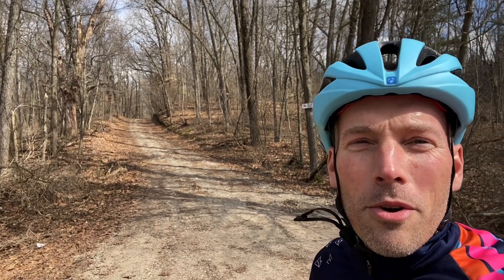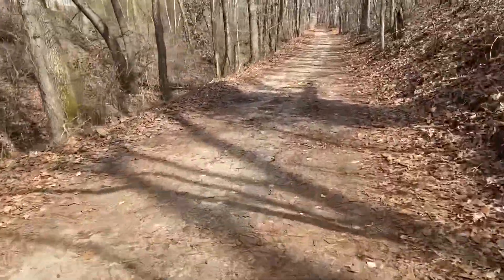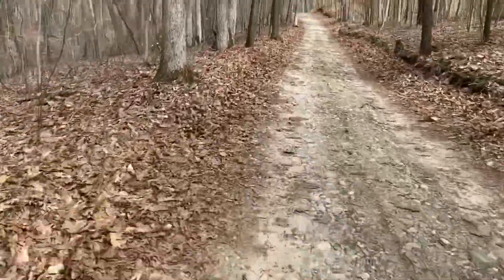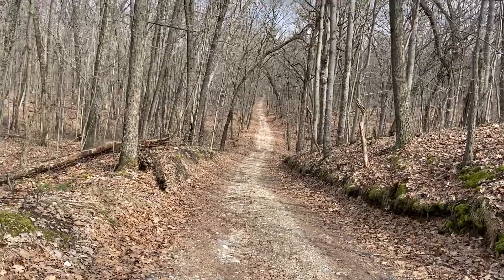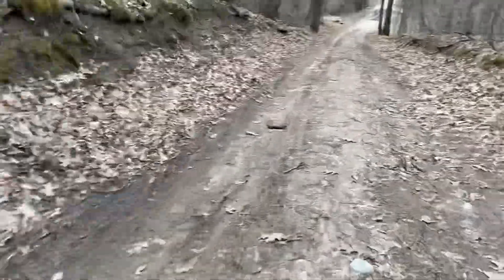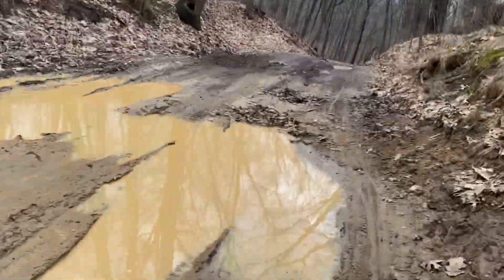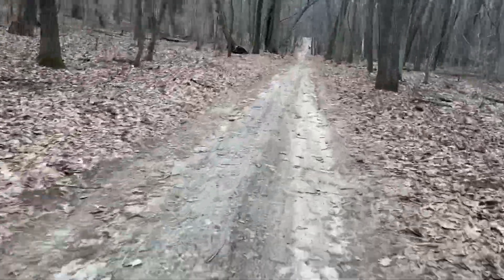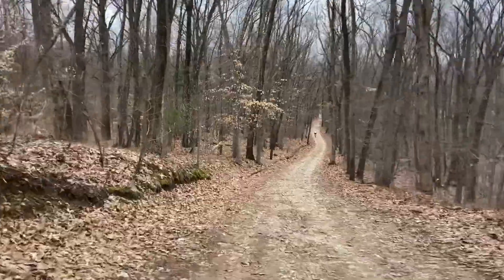2022 Barry Roubaix Course preview. Sager road 1 day before the race.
Good evening everyone just wanted to share a little video of Sager Road. No spoilers here as the conditions will definitely change in the next 12 hours. Good luck to everyone who is racing tomorrow be safe keep the rubber side down!￼￼